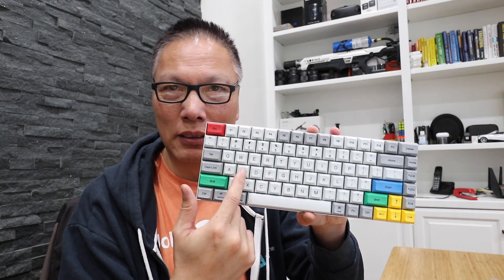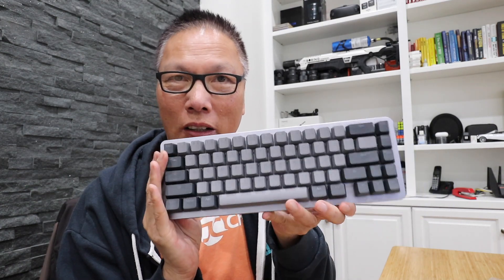Vortexgear Race 3 Mechanical Keyboard Unboxing and Review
The Vortex Race 3 is their newest 75% mechanical keyboard. Do you need dedicated arrow keys that your 60% doesn't provide, but don't want the size of a TKL? The Race 3 may be just for you.

3 Legged Thing Rick Tripod